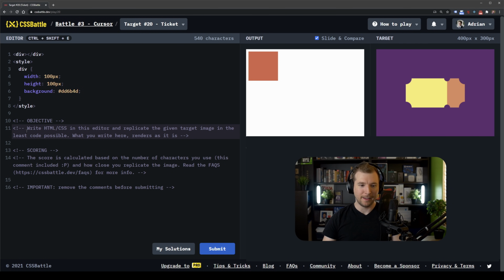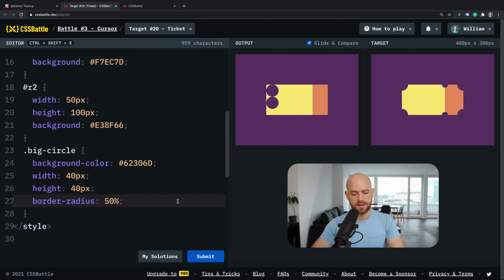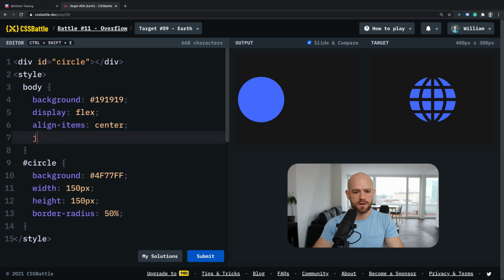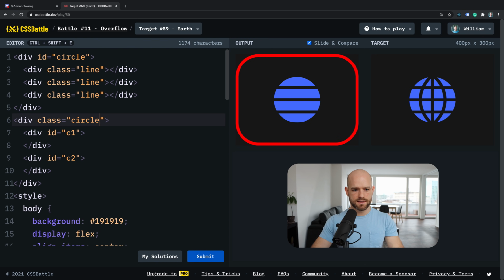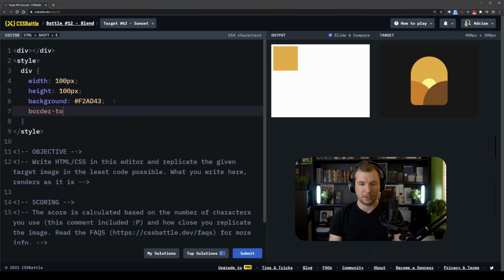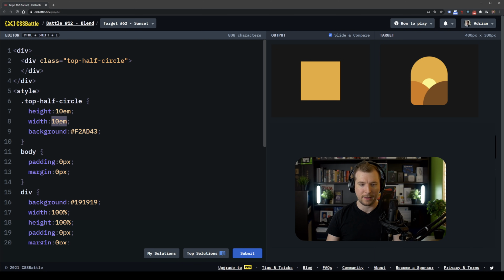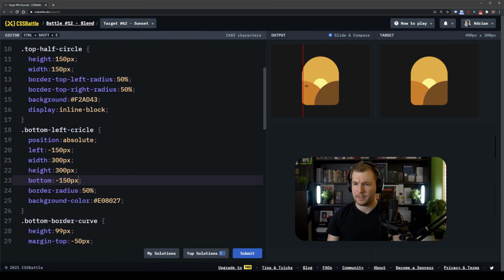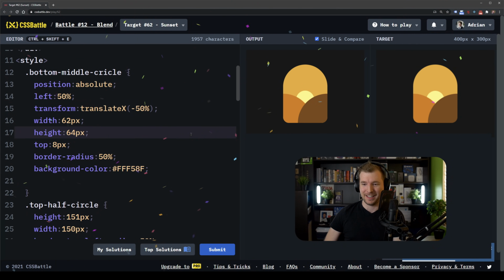Adrian Twarog challenged me to CSS Battle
Chapters
0:00 Intro
1:06 Challenge 1
15:17 Challenge 2
32:12 Challenge 3